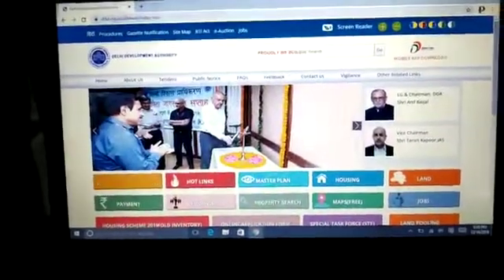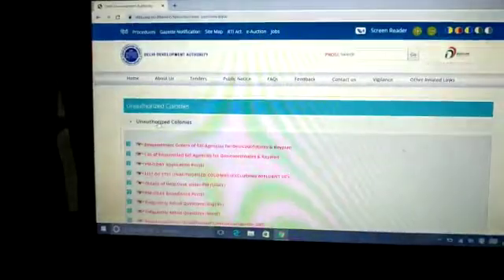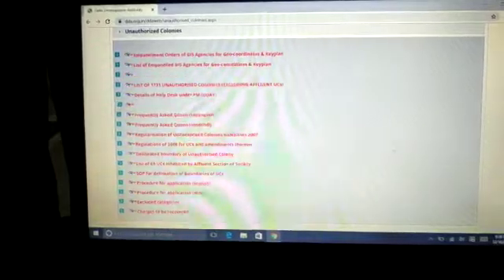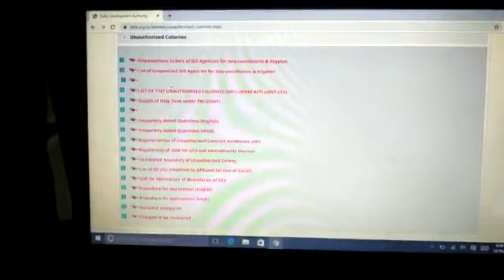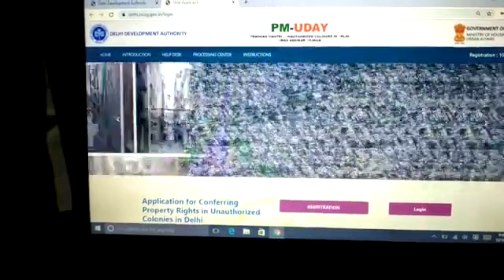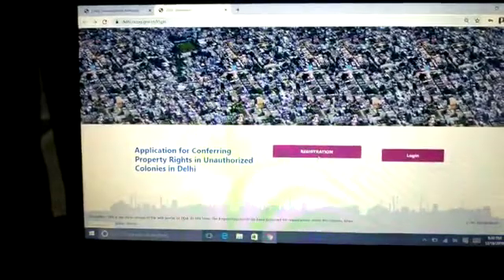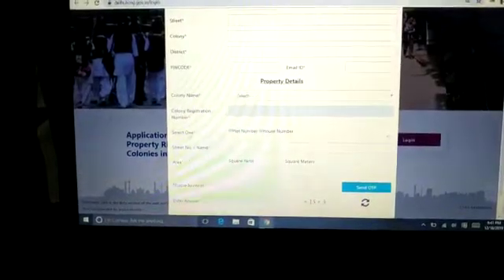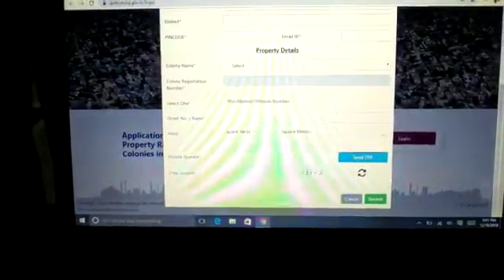DDA Unauthorised colony online registration | step by step complete Register your Self on DDA portal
Hello Folks,

This Video is Related to the PM UDAY Unauthorized colonies portal - How to Register your Self on DDA portal.

40 Lakh Living In Unauthorised Colonies In Delhi To Get Ownership Rights
40 Lakh Living In Unauthorised Colonies In Delhi To Get Ownership Rights

40 Lakh Living In Unauthorised Colonies In Delhi To Get Ownership Rights
40 Lakh Living In Unauthorised Colonies In Delhi To Get Ownership Rights

40 Lakh Living In Unauthorised Colonies In Delhi To Get Ownership Rights
40 Lakh Living In Unauthorised Colonies In Delhi To Get Ownership Rights

Various steps are involved with the Website.
Very easy to put down your details on this portal.
how to fill dda form online 2019

Soon I will come with the 2nd Step in details.